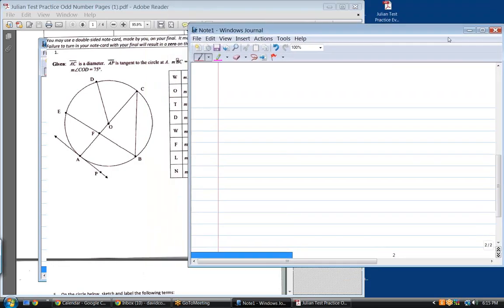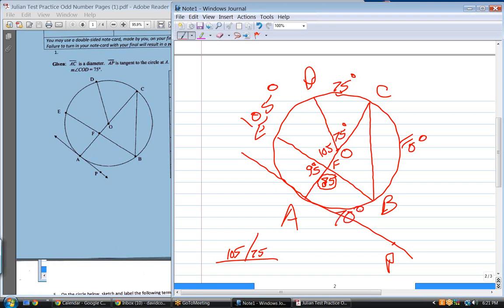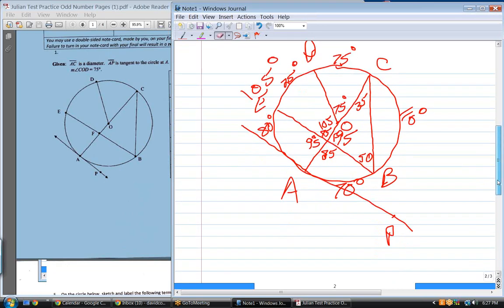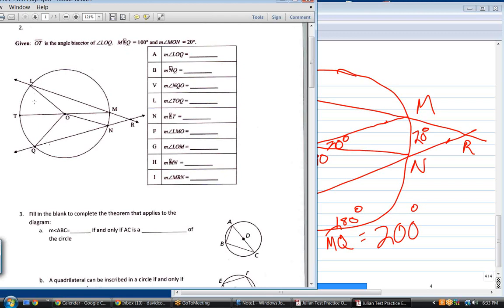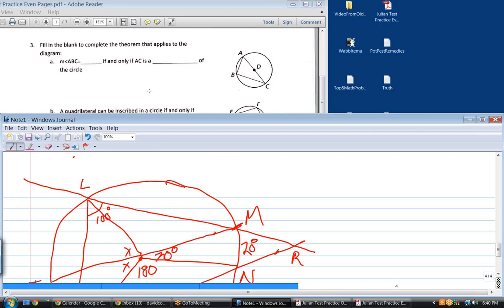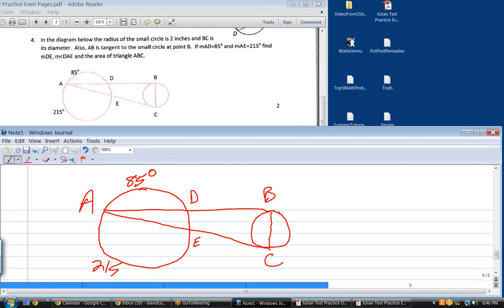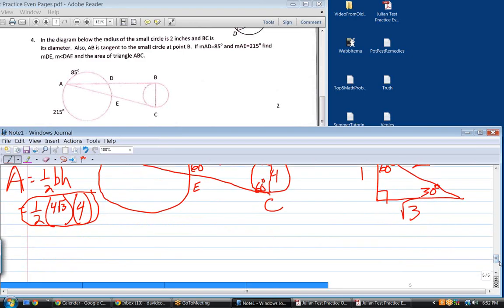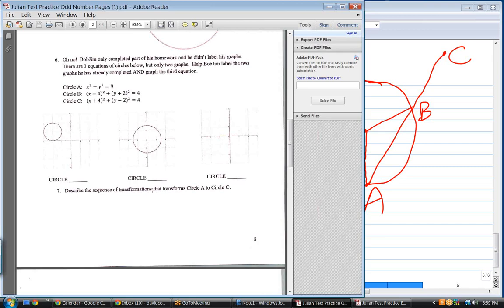Online Geometry tutoring, JS051815